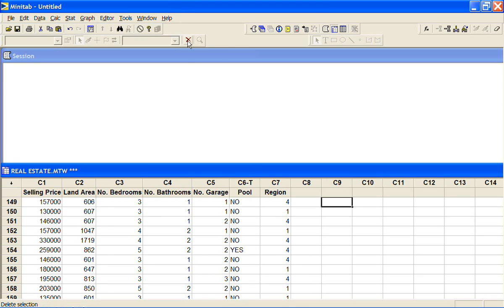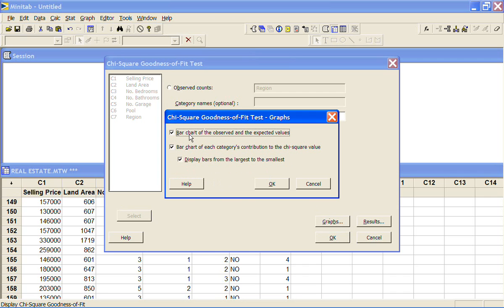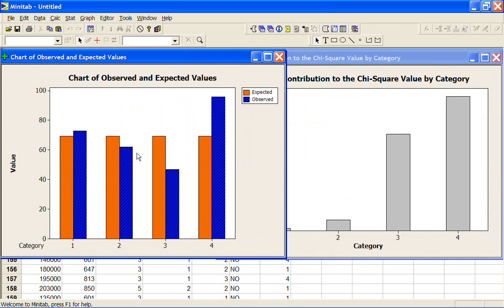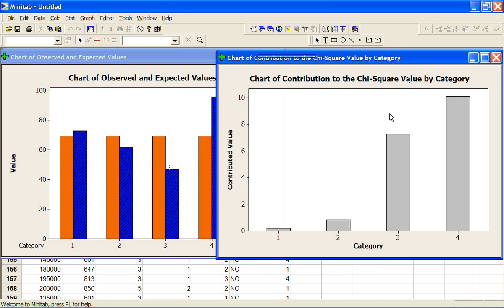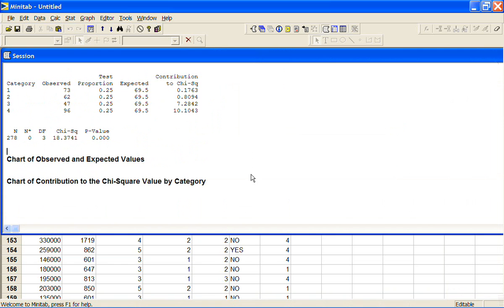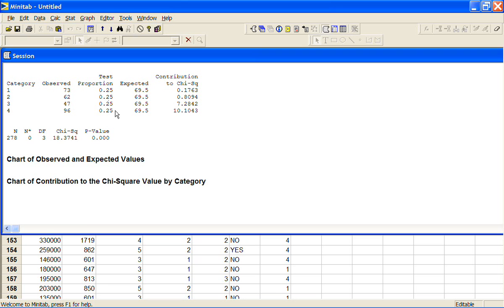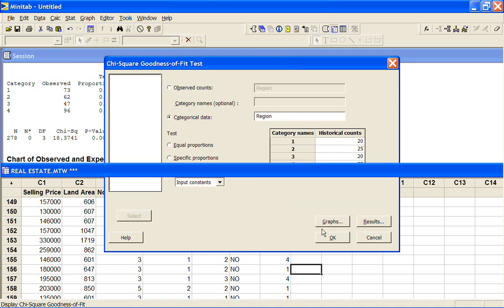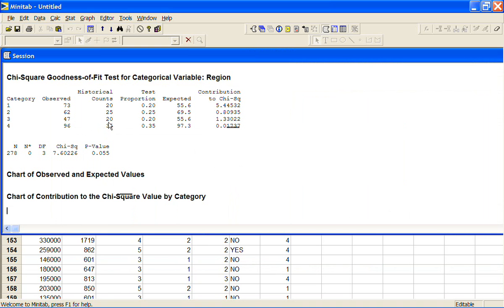Minitab - Chi-Square Goodness of fit (one variable)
Minitab - Chi-Square Goodness of fit (one variable) also called a test of proportions. Testing the hypothesis of equal proportions and then testing the current sales data against the proportions of new homes being built.
First test: Ho p1=p2=p3=p4=0.25
H1: sales proportions not equal
Second test: Ho p1=p3=0.20, p2=0.25, p4=0.35
H1: sales proportions do not match new home percentages